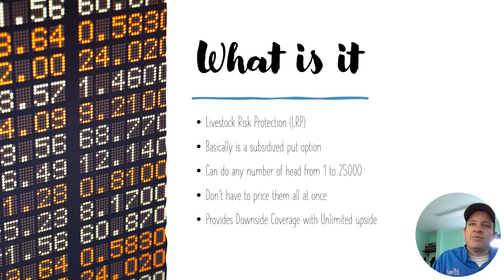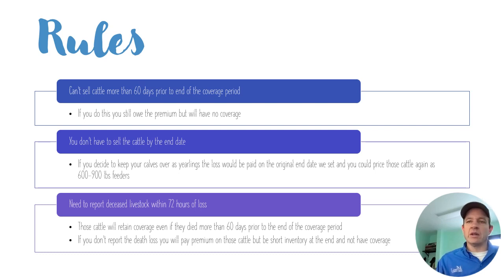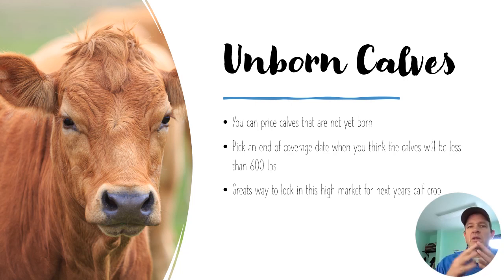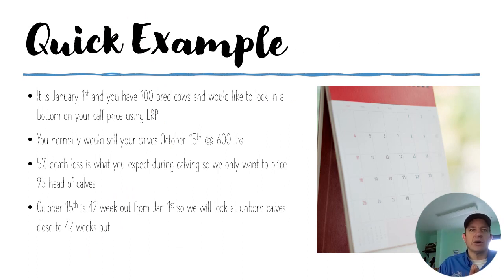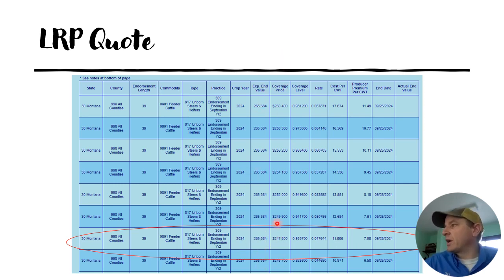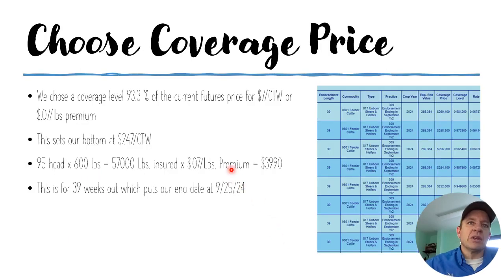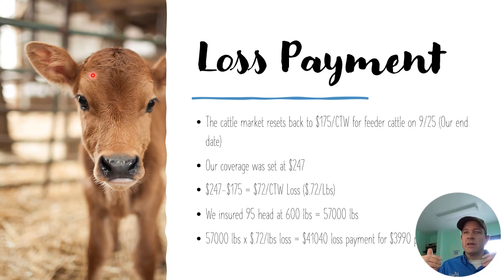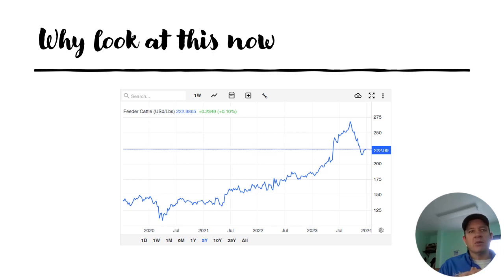Livestock Risk Protection (LRP) Insurance quick summary and why you should consider it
This video covers the basics of LRP insurance and why now is a great time to look at locking in cattle prices with this program.